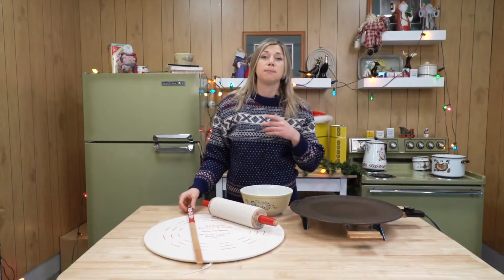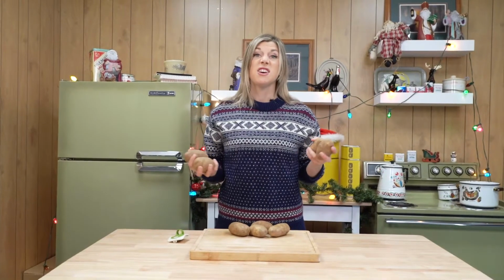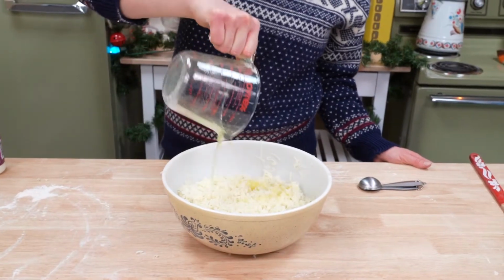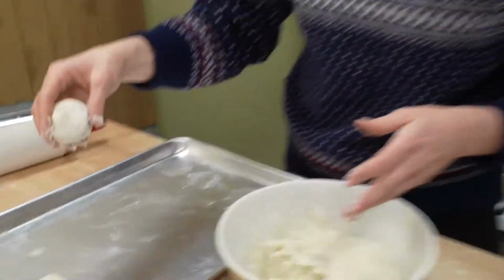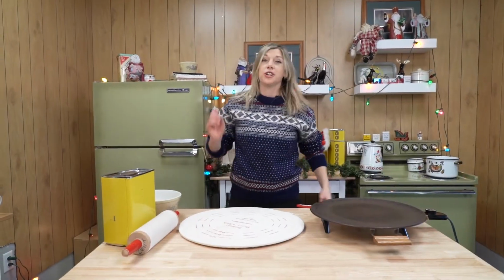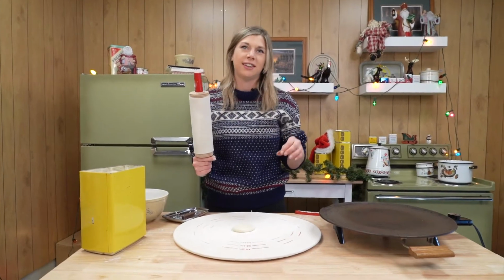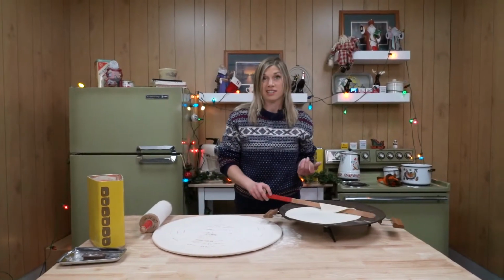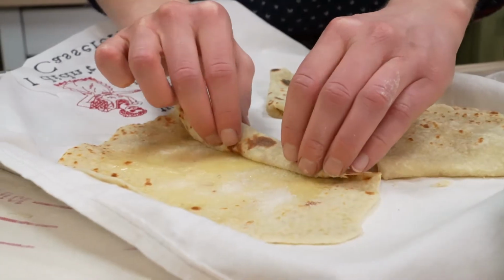How to Make Lefse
It's not Christmas without Lefse. I give this 10 out of 10 Uffdas.